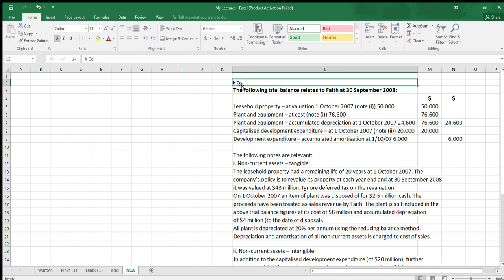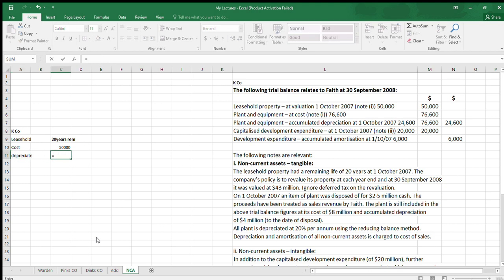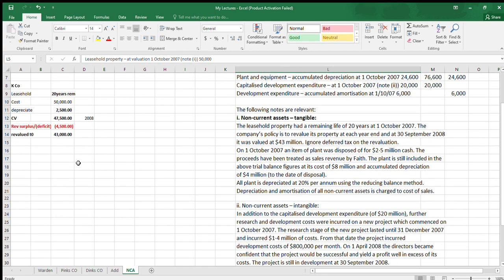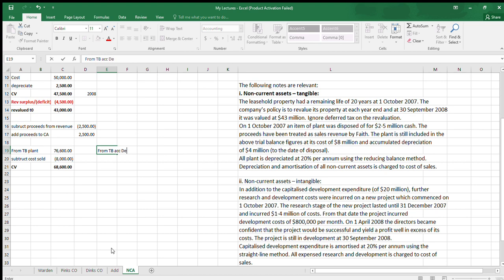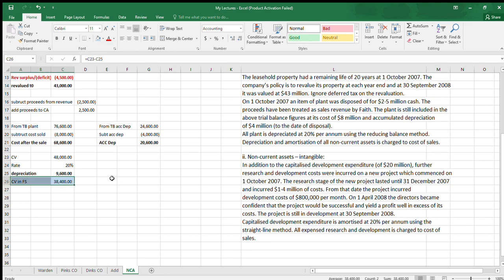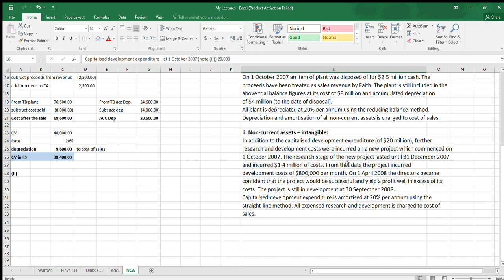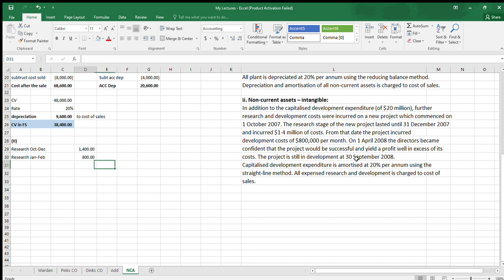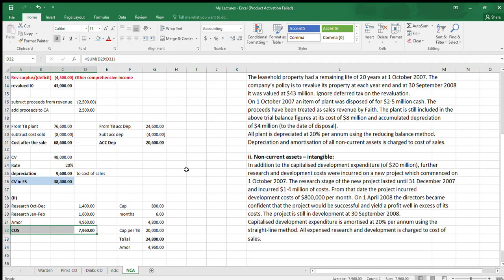Financial Reporting ACCA question on Non-Current Asset And Revaluation.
Simple Format/layout on how to  calculate simple Revaluation Reserves@opentuition